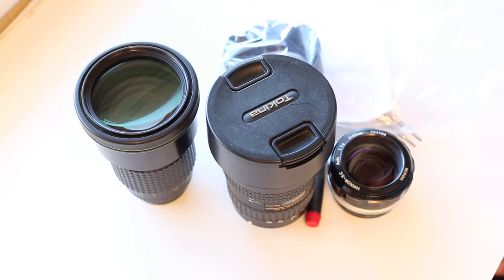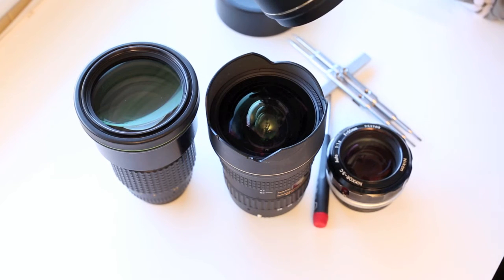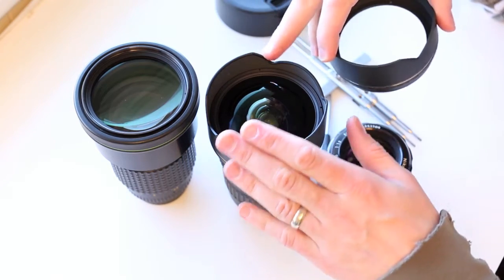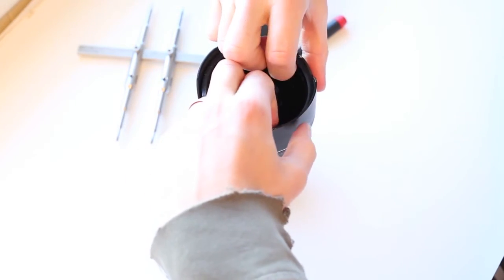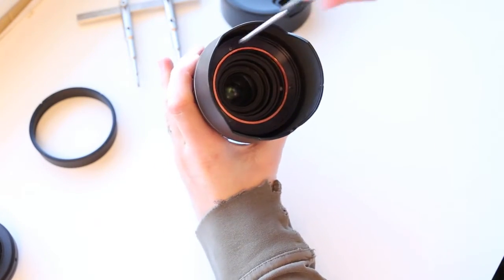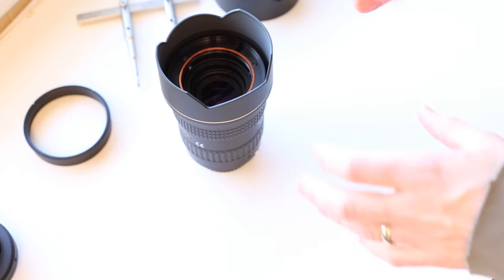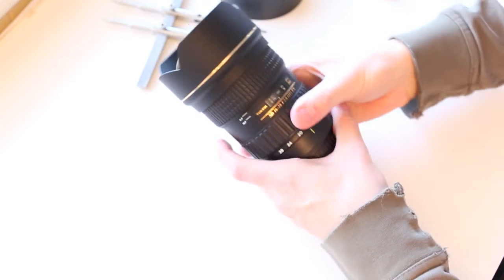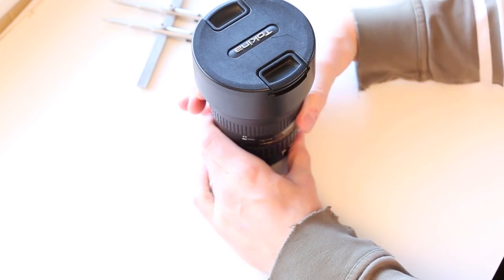How to Repair Lens Filter Ring and Hood on a Tokina 16-28mm 2.8 Lens and Nikon Canon Sony Pentax.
This is How to Replace and Repair Lens Filter Ring and Hood on a Tokina 16-28mm 2.8 Lens and Nikon Canon Sony Pentax.
This works for all kinds of lenses like Super Wide Lenses, Zooms, 28mm, 35mm, 50mm, 85mm, 135mm and all kinds of lenses.

Or
P3-S box spanner is my fave but can find similar elsewhere